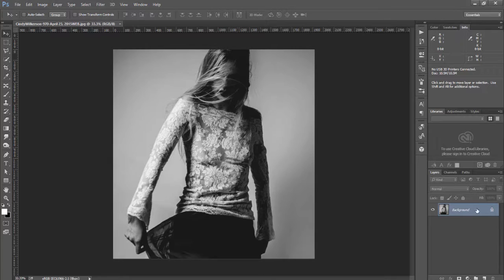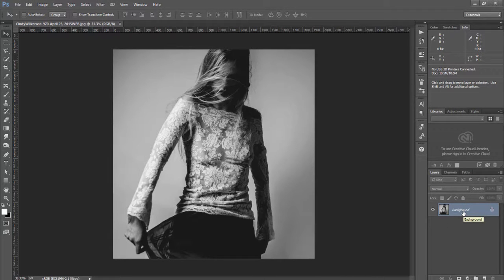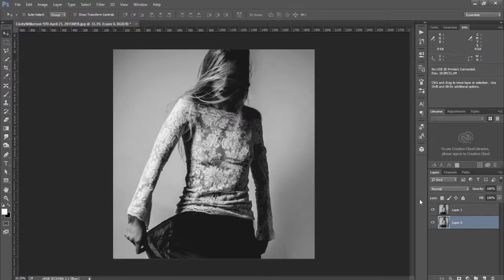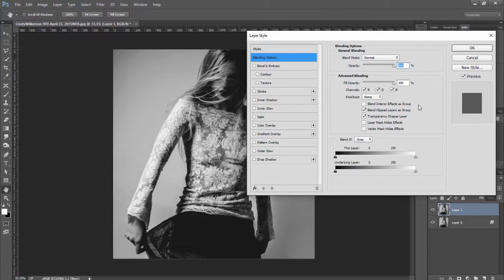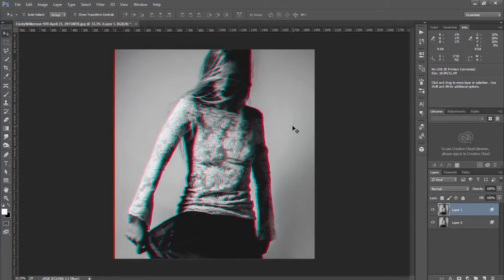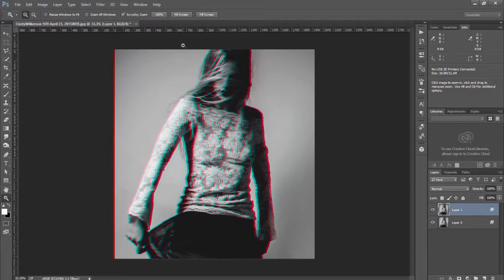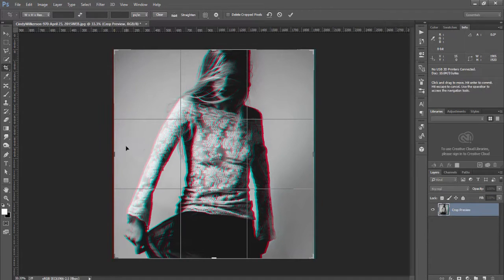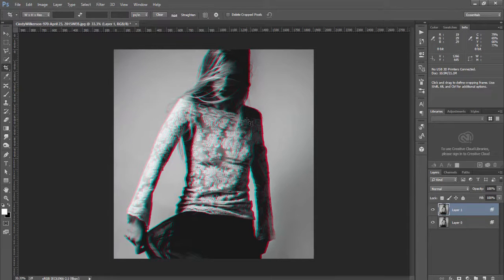Simple 3D Stereoscopic Effect in Photoshop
A simple, fast way of creating the trendy retro 3D (stereoscopic) look using just two layers and Photoshop's Blending Options. This works on both color and monochrome images and is easy to reproduce in a few short steps